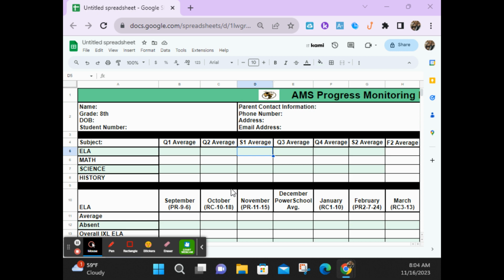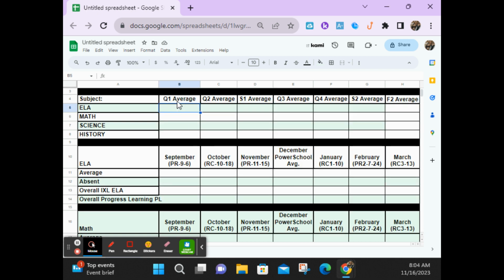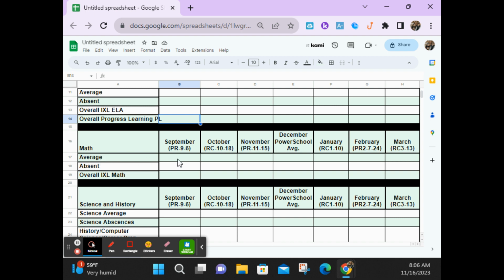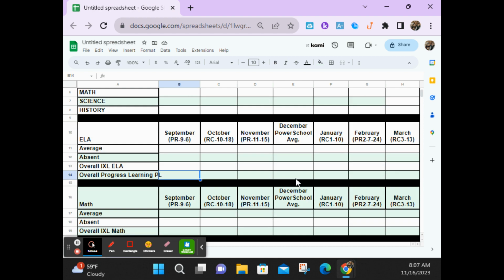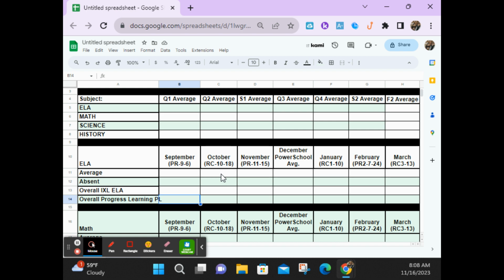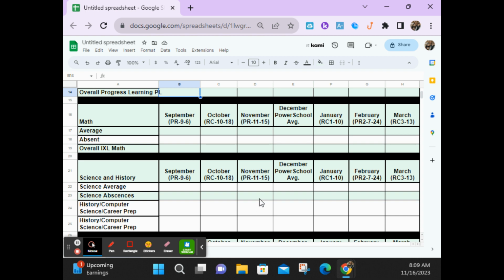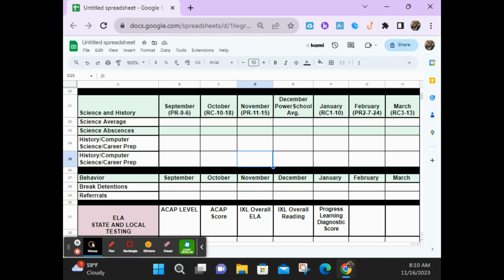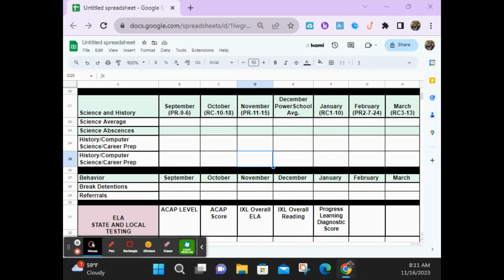Tracking your Data; Filling out Data Sheet : Nov 16, 2023 8:13 AM